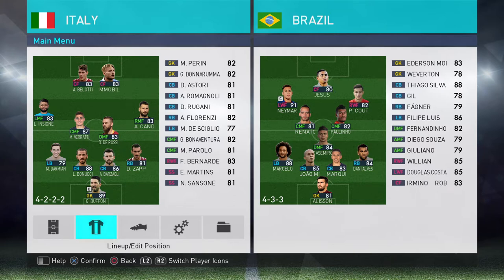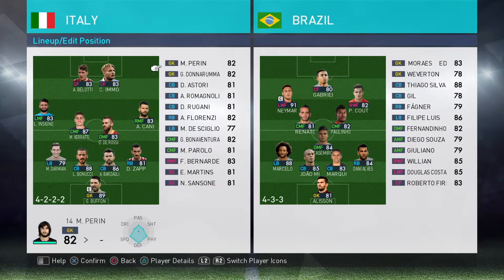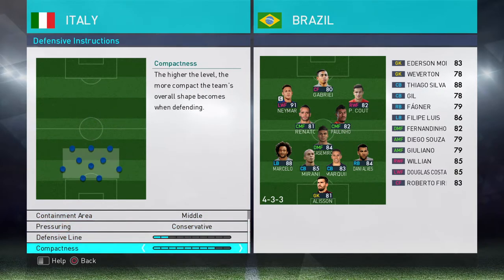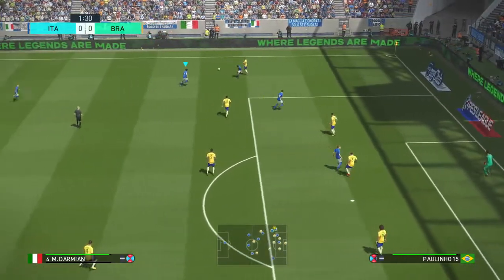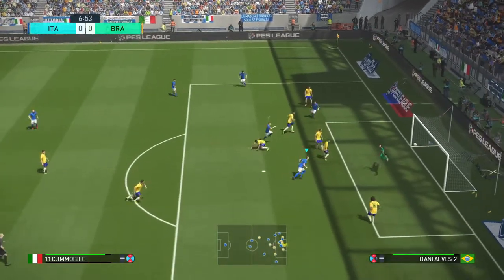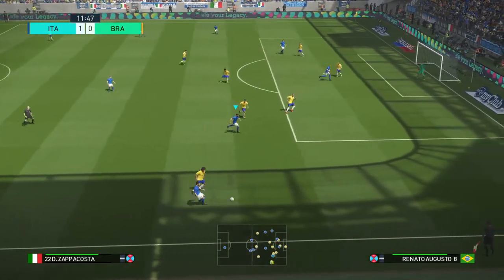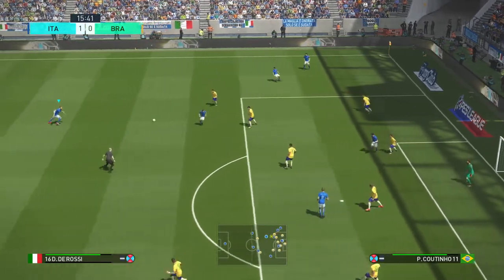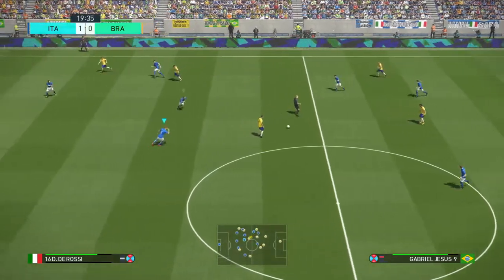PES 2018 | ITALY | Best Formation & Tactics | Tactical Analysis in game | Highly Recommended!